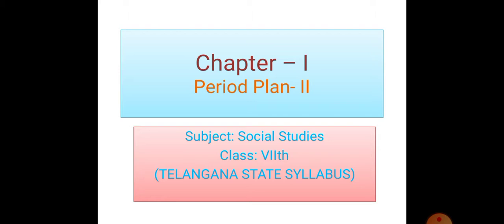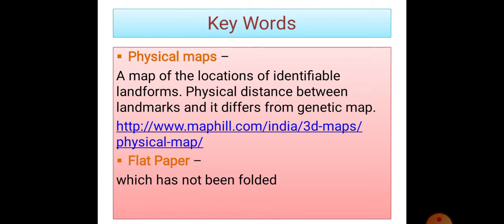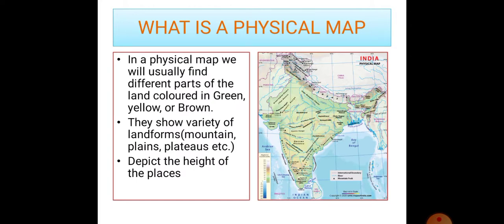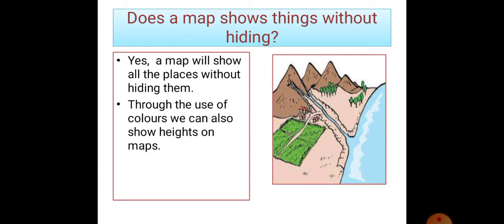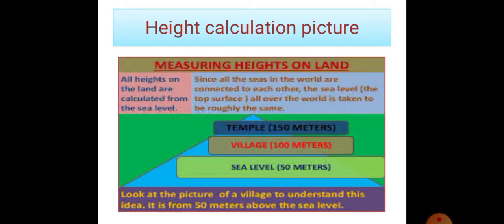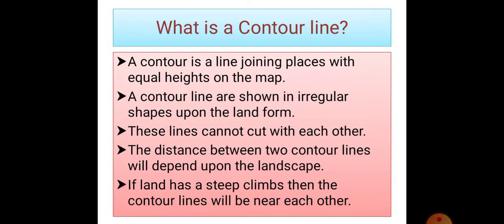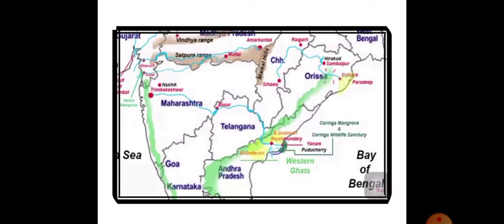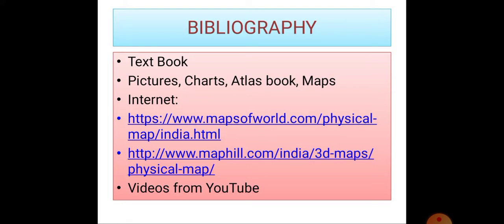Reading maps of different kinds- class 2